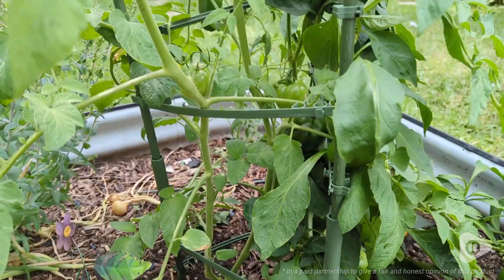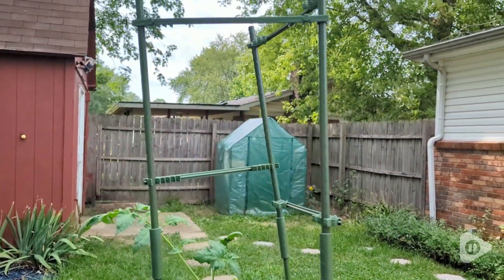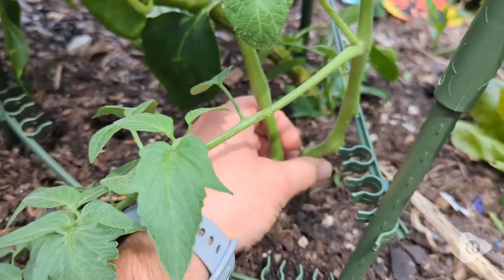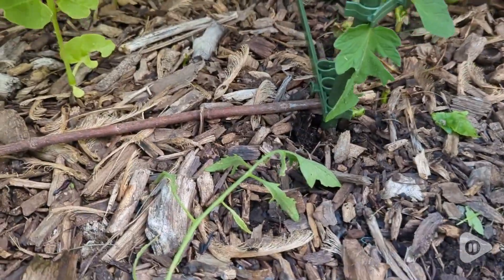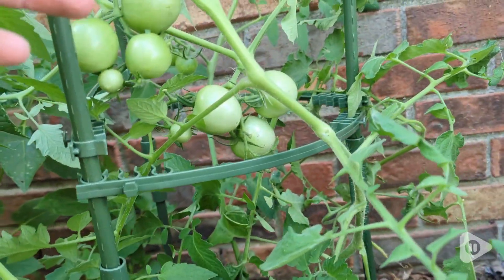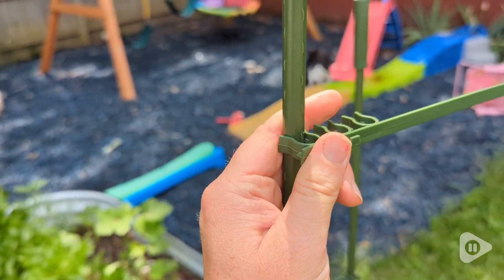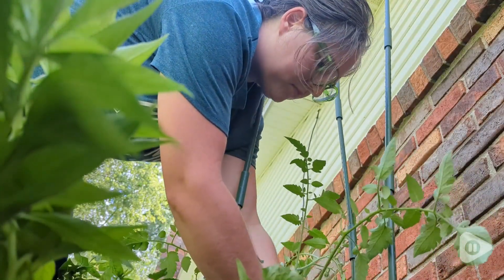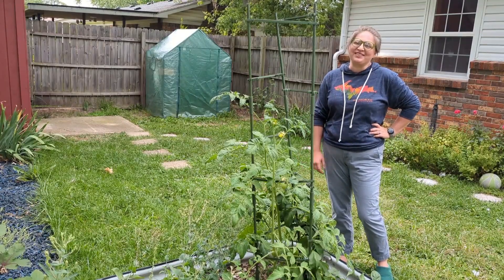K-Brands Tomato Cage Stakes | Our Point Of View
K-Brands Tomato Cage Stakes

(Commissionable Links)

Support your tomatoes and more with these sturdy stakes, featuring a steel core and thick plastic coating for indoor or outdoor use. Assemble easily without tools using snap-on clips. Ideal for vertical climbing plants like beans and roses. Adjustable design ensures healthy growth, reaching up to 68” in height.